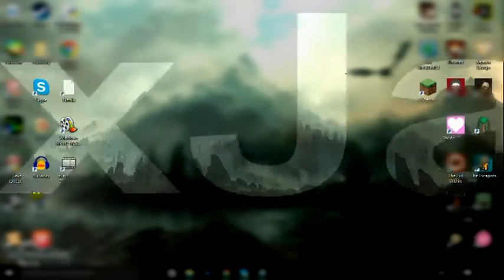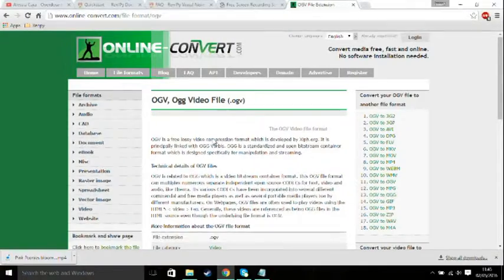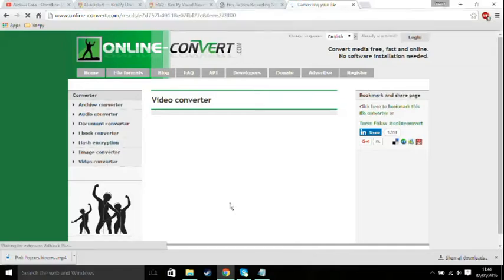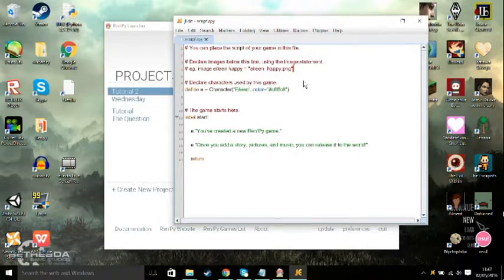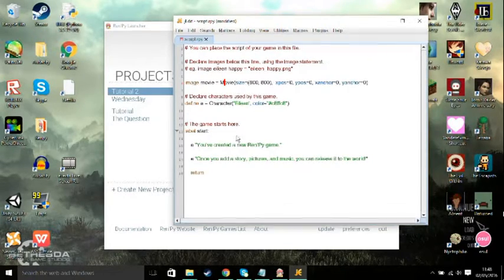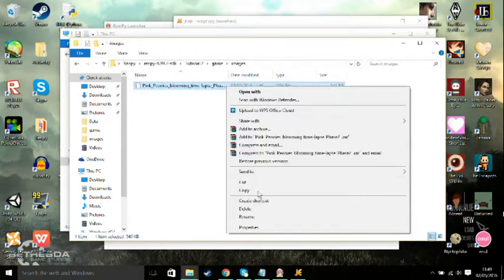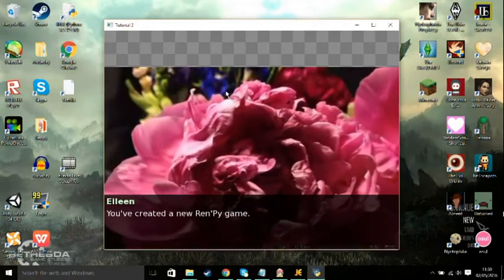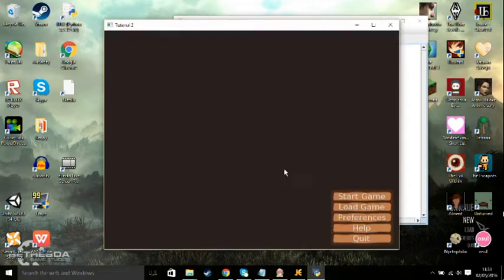Renpy Experimentation 1 - How to add a "Movie Background" Or Movie Animation.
Hey guys. Some of you may know that recently I've started programming my own game / visual novel, which will be previewed shortly. However, a developing programmer always learns from someone else. So I decided to show what I've shown to my fellow subscribers. Any other budding programmers- feel free to recommend other related things to me, or make suggestions or ask for anything.

I understand that the video quality of the video may be horrendous, and I apologize for that, I later found out a way to improve the video quality drastically so please hang in there :). Here is the code I had inputted if you can not see it in the video: It's only two lines :)

Declaring the movie:
    image movie = Movie(size=(800, 800),  xpos=0, ypos=0, xanchor=0, yanchor=100)

Inputting the movie:
    play movie "Flowers.ogv" loop
        show movie with fade

Make sure to stop by my channel if you haven't already to see what other types of content I post :).

Big thanks to Mitz Hardy for doing my Intro, and ThatCheekyLad for the outro :D - Check out their channels below!